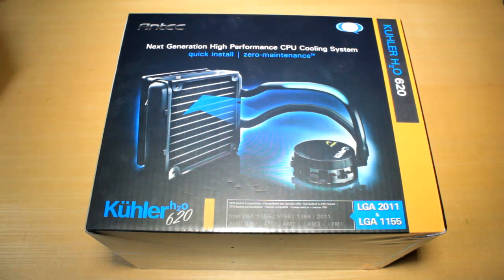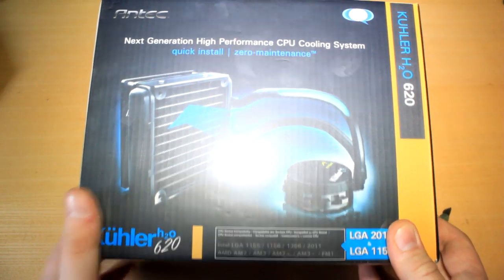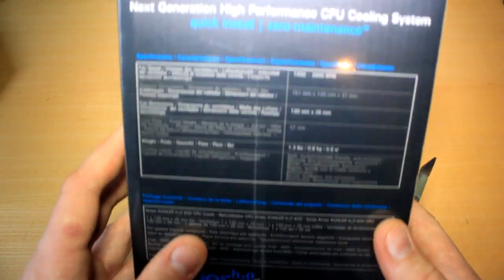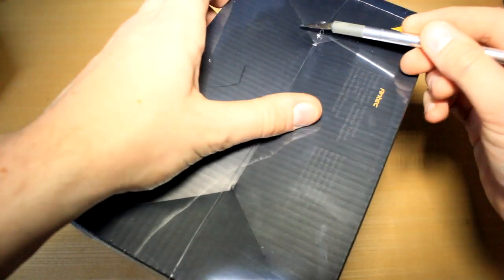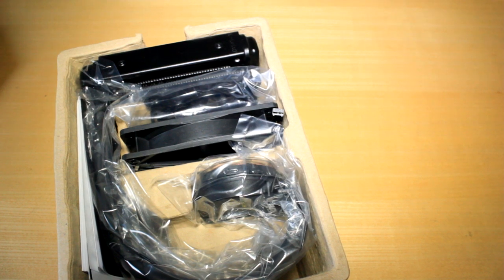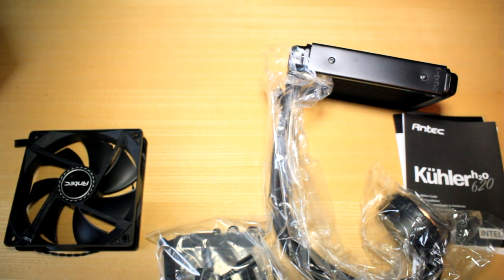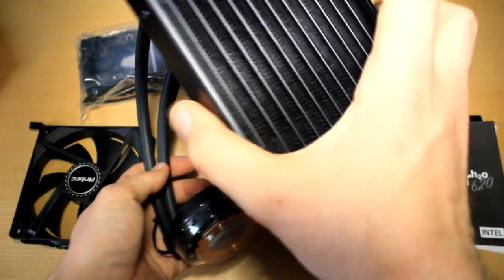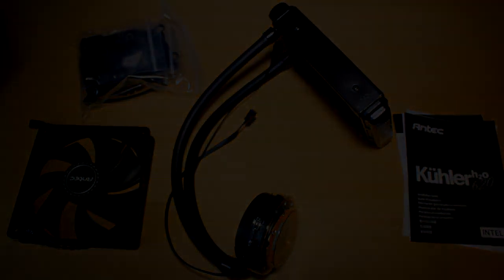Un-Boxing: Antec Kühler h₂o 620 V4 High Performance Liquid CPU Cooling System!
I Un-Box the "super cool" Antec Kühler h₂o 620 V4 Water High Performance Liquid CPU Cooling System!